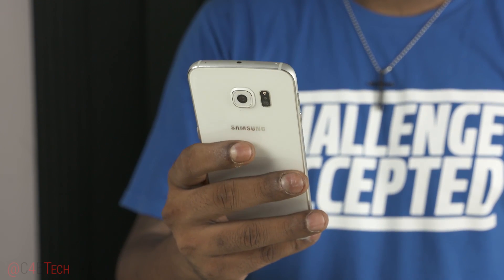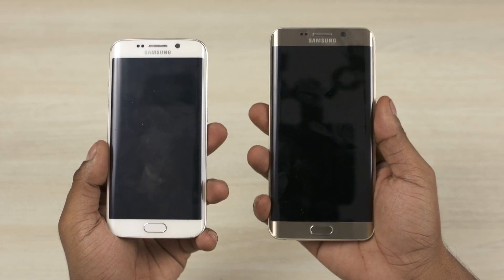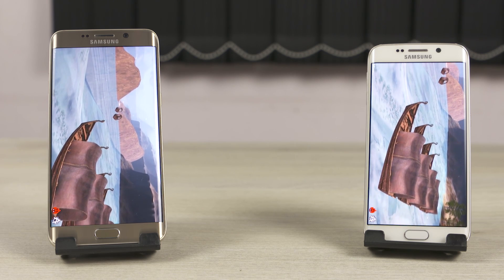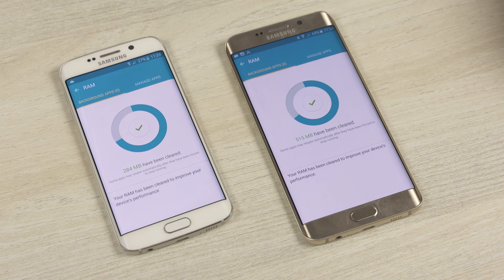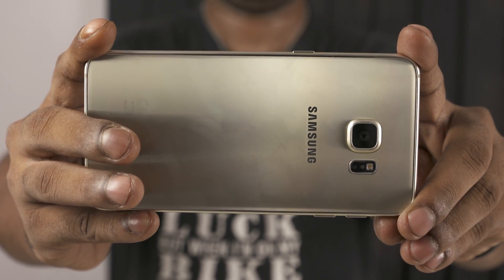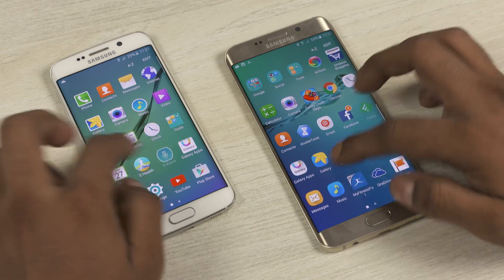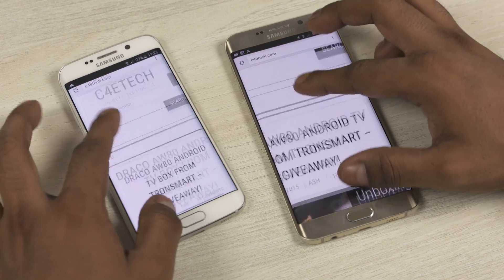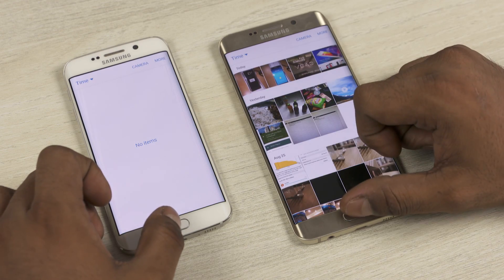Galaxy S6 Edge vs Galaxy S6 Edge+ Comparison!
In this video let's compare the Galaxy S6 Edge with the newly released Galaxy S6 Edge+ and see what the differences are...

Both the Galaxy S6 Edge and the Edge+ are powered by the Exynos 7420 chip, that's 4 Cortex A57 cores clocked at 2.1 GHz each and 4 Cortex A53 cores clocked at 1.5GHz each coupled with a Mali T760 MP8 GPU... while the S6 Edge sports 3 gigs of DDR4 RAM, the Edge+ has 4 gigs.

The Edge+ is also the larger of the 2 since it sports the larger 5.7" display compared to 5.1 on the S6 Edge.